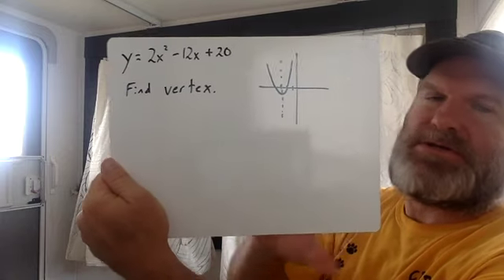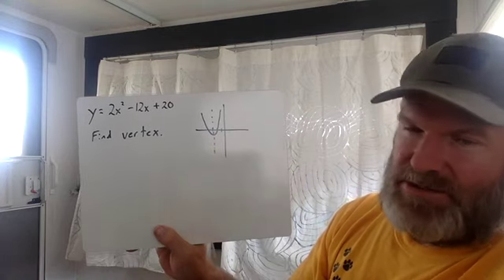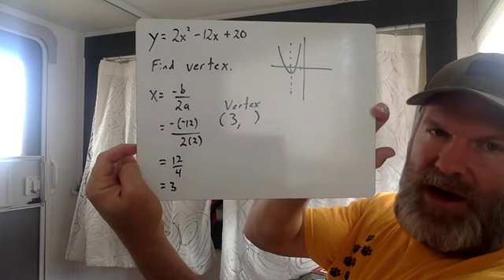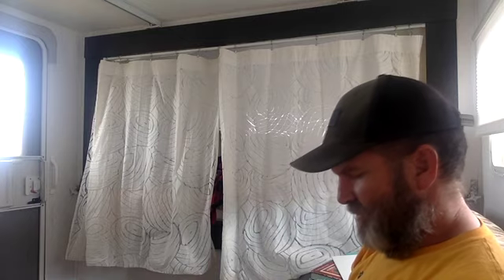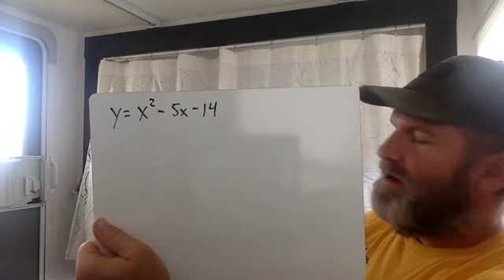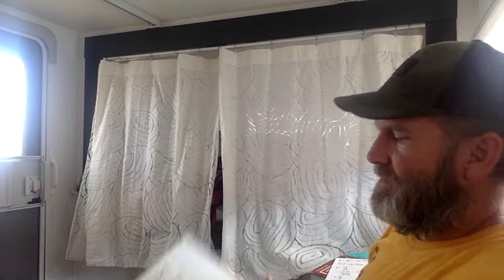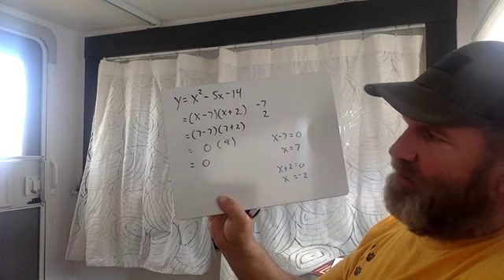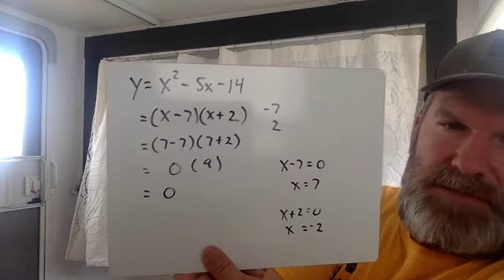Find Vertex and factoring review